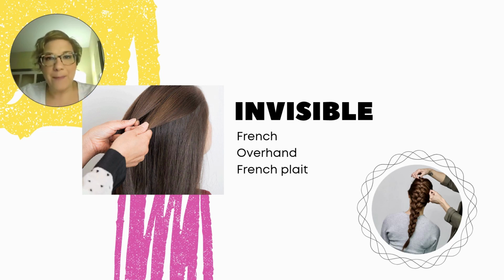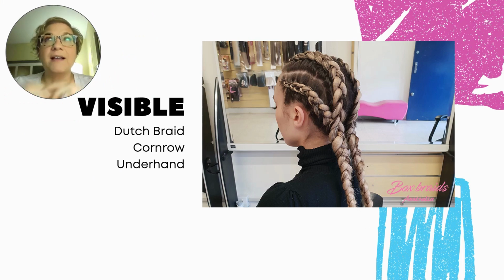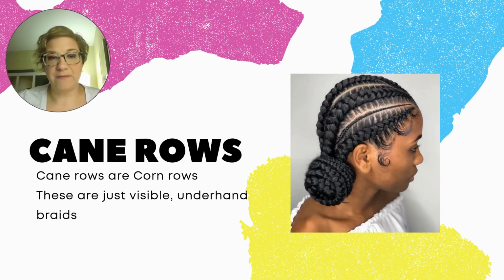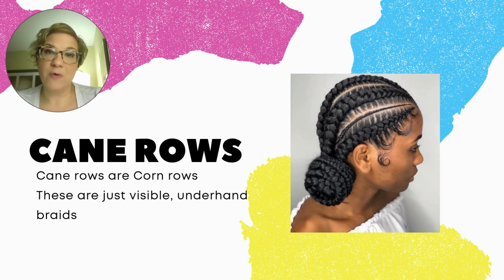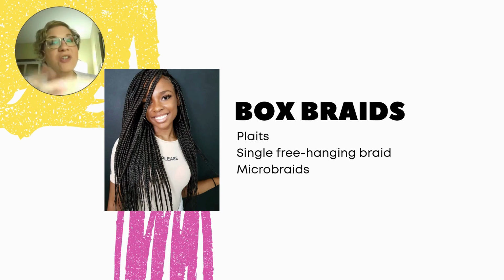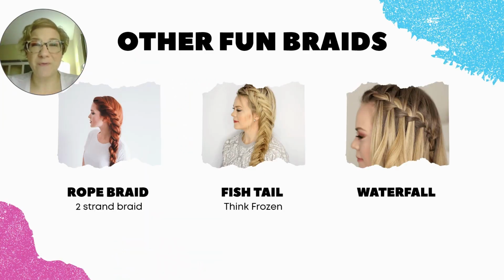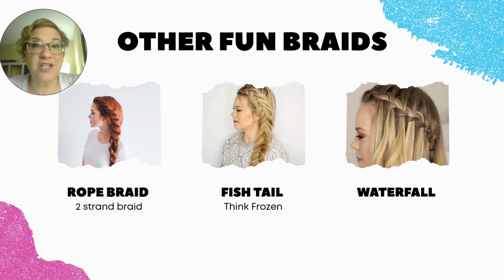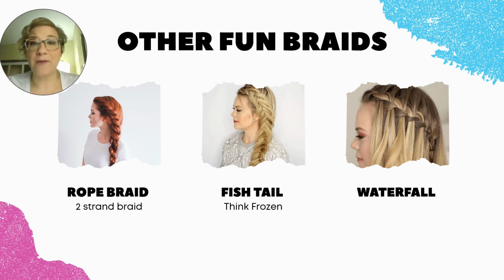Identifying State Board Braids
You don't have to be a braiding expert to get through your cosmetology state board! Watch this ten minute video for a quick review on the braids that are most likely to show up on your state exam. This will help you identify key descriptive words that will likely be used on your test, assisting you in choosing the correct answer!